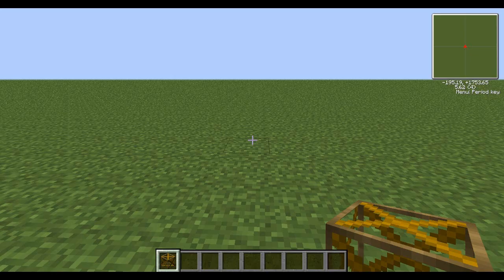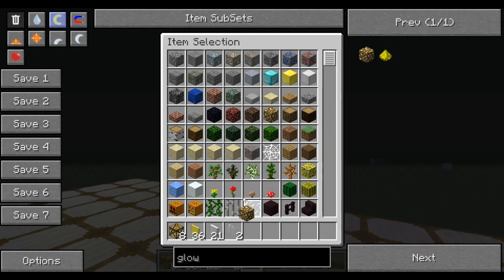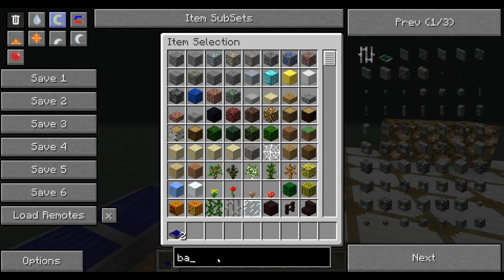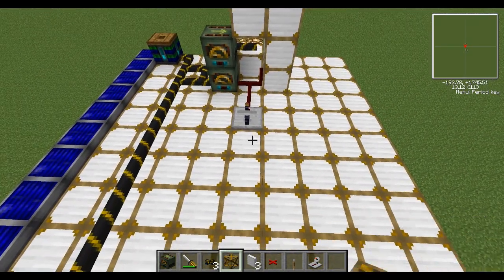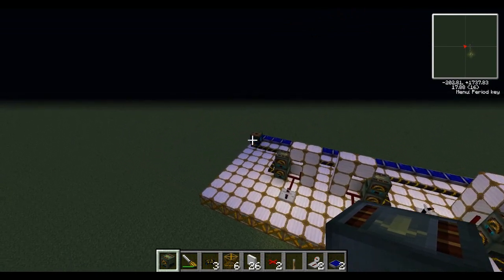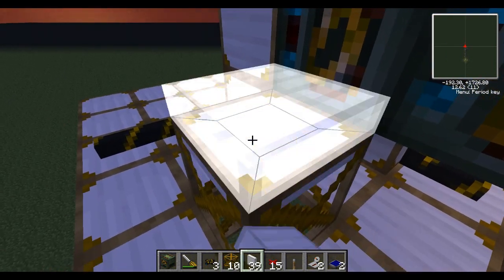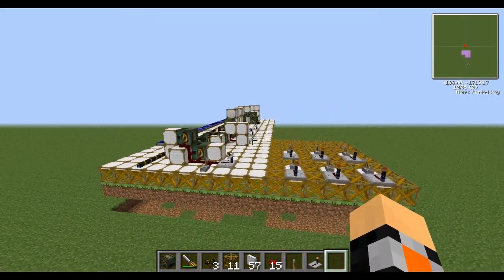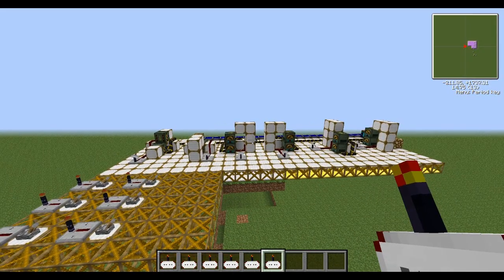Tekkit Tutorial: How To Build An Airship!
Hillsoft explains how to buils an airship in Tekkit.

EDIT: There is a 1000 block frame limit. I think.